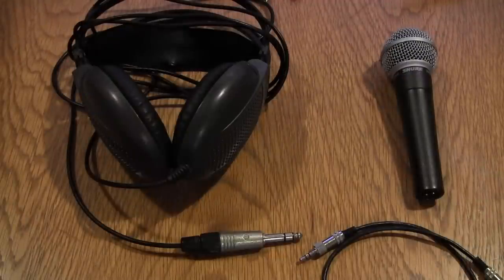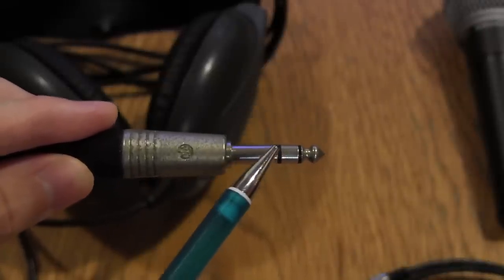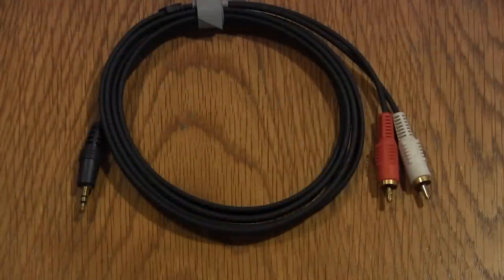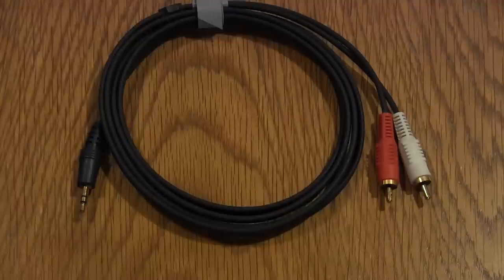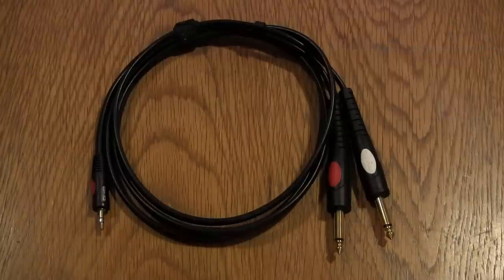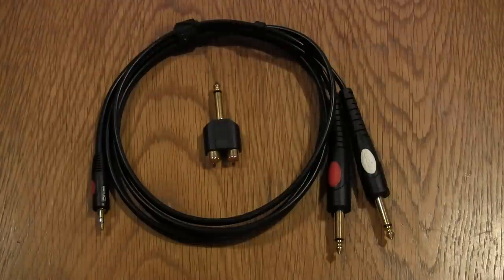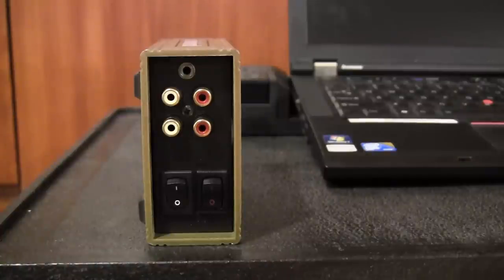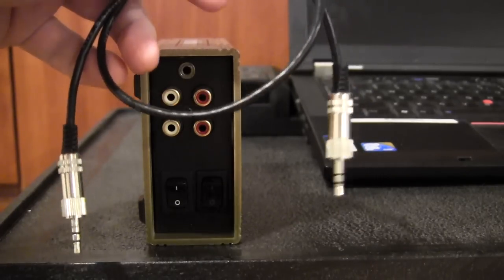How to connect the audio from laptops, smartphones, CD/DVD or MP3 players to the PA system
How to connect consumer audio devices such as CD/DVD players, laptop computers and portable music players to the PA system. Includes a description of how to use the Whirlwind pcDI box.

Part of the St George's Church PA training series of videos.